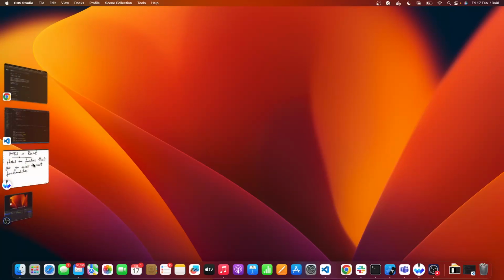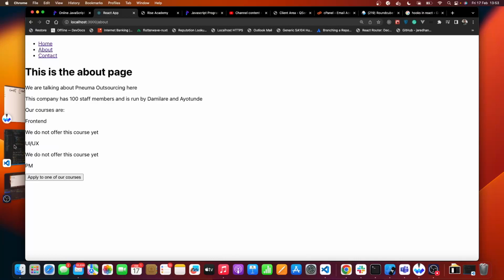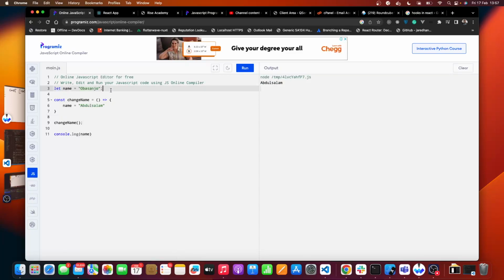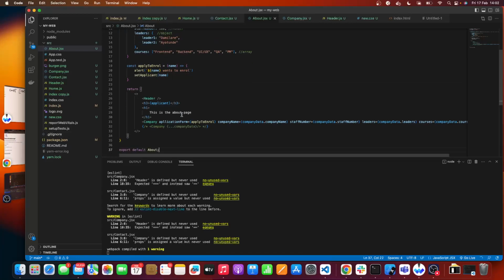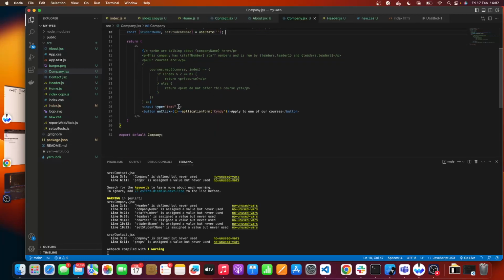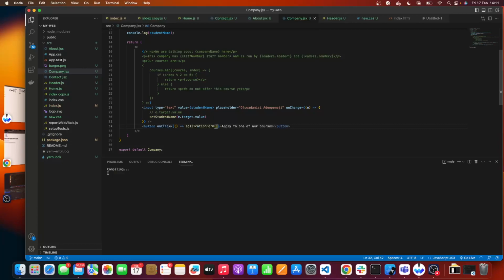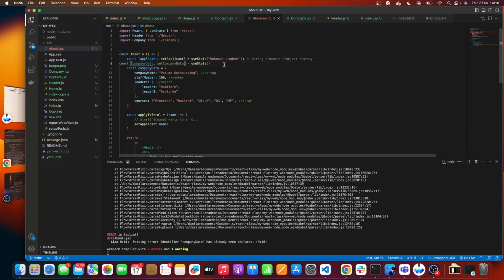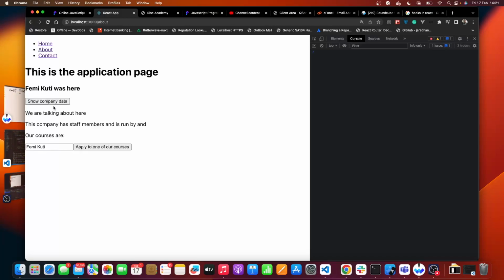Hooks and the useState hook